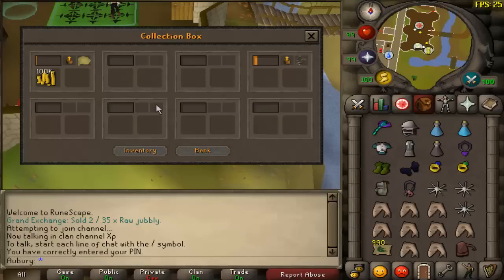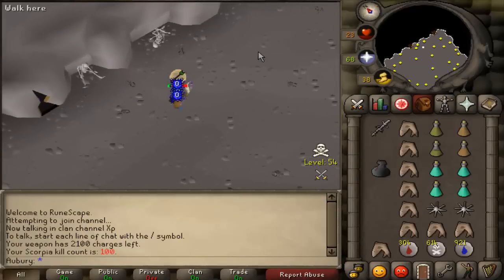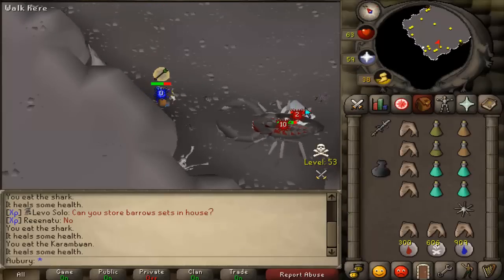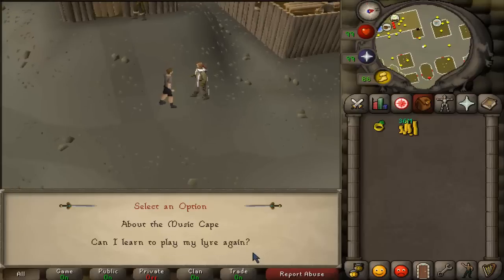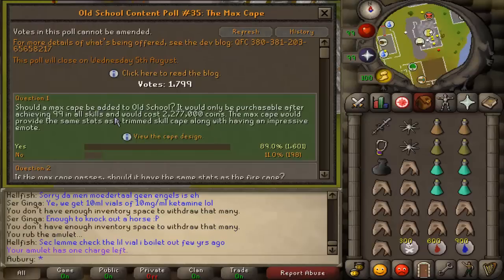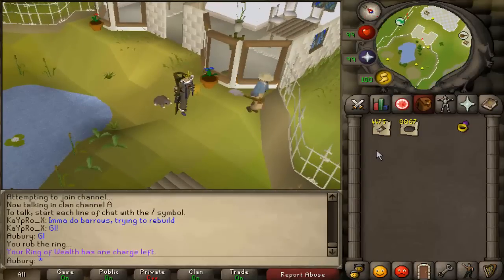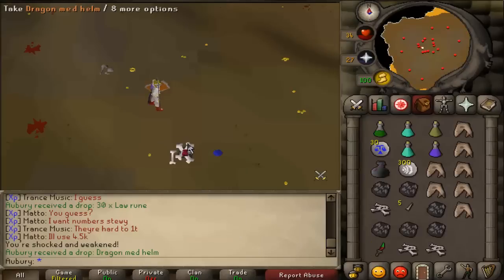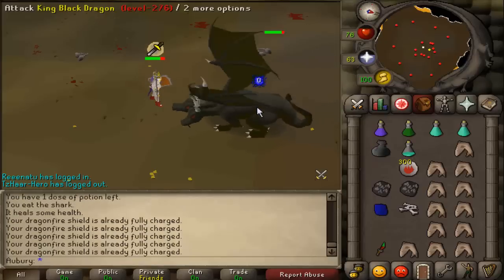Oldschool Completionist: The Pet Hunt | Ep. 13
Finally! :D

~~STANDARD~~
-Achieved level 99 in all skills
-Completed all Achievement Diaries
     -Learned the Bones to Peaches spell
     -Obtained all Varrock Museum Kudos
     -Completed all Quests
-Unlocked all songs
-Fully explored the Stronghold of Security

~~TRIM~~
Purchased a full set of Gold decorative Castle Wars armor (0/2900 tix)

-Found all barbarian notes in the Ancient cavern
-Found all Champion scrolls
-Unlocked Ali Morrisane's highest rune shop
-Unlocked all Eagle Transport routes
-Killed 4,000 Chompy birds
-Unlocked all Hot-Air balloon routes
-Unlocked the ability to craft all slayer items
-Attained White Knight Master rank
-Found all Enchanted Key treasure (making history)
-Achieved level 5 in all Barbarian Assault roles

~~EXTRAS~~
Found all pets
Fully upgraded every POH room
Filled POH costume room
Purchased all unique Trouble Brewing rewards (23538/39500 poe)
Found both Mutagens from Zulrah

-Obtained all satchels and a tea flask
-Imbued all NMZ rewards
-Found all taxidermy trophies
-Unlocked all death respawn locations
-Unlocked the Teleport to Bounty Target spell
-Obtained all Void gear (Incl. Elite Void)
-Unlocked Motherlode Mine expansion
-Found full lumberjack from Temple Trekking
-Obtained all Penance gear
-Used Serum 208 on all NPC's in Mort'ton
-Obtained a cat training medal from Getrude
-Added all Fairy Ring codes to travel log
-Toggled all warning screens
-Filled all god books
-Filled POH bookcase
-Learned Gnome cooking and bartending
-Collected all greegrees
-Attained 100% Tai Bwo Wannai favor
-Completed all miniquests
-Found Flippers and a Mudskipper Hat
-Filled key ring
-Obtained a magic butterfly net and jar generator
-Unlocked the Contraband Yak Produce store from Vanligga Gastfrihet
-Unlocked Uglug Nar's shop
-Found full rogue outfit
-Purchased all unique Motherlode Mine rewards
-Completed all barbarian training
-Obtained a dragon defender from the Warriors’ Guild
-Obtained a Firecape
-Obtained full Graceful gear
-Unlocked all god spells
-Collected all random event outfits
-Collected all rune pouches
-Unlocked all emotes
-Unlocked ability to enchant digsite pendants
-Killed Tarn Razorlor and enchanted a salve amulet

Intro: Apex Rise - Take U Out
Outro: ZHU - Faded (T-Mass & Arman Cekin Remix) -